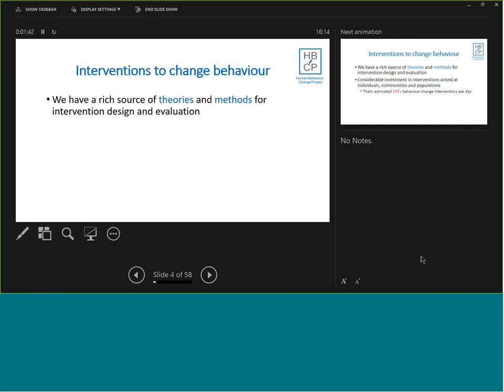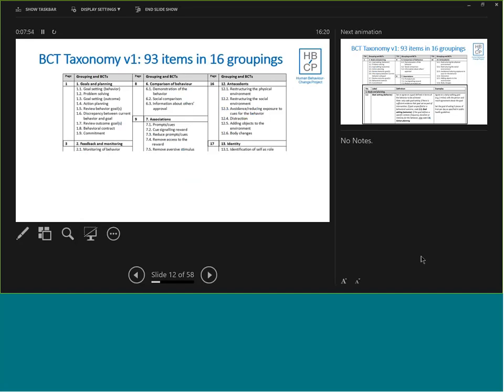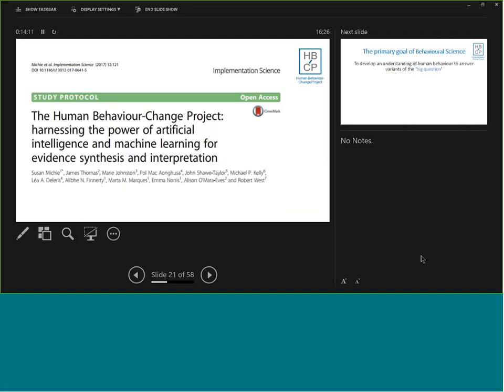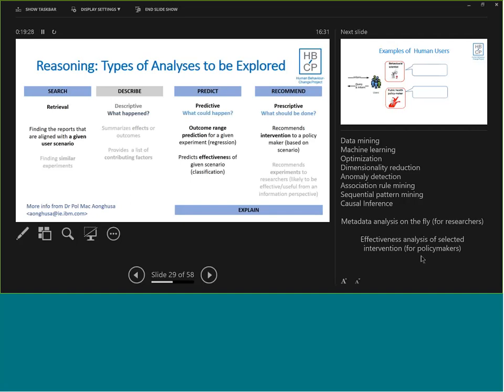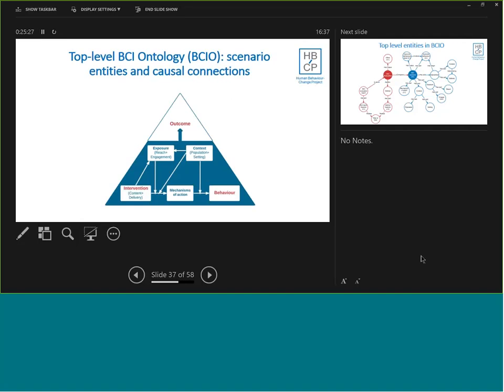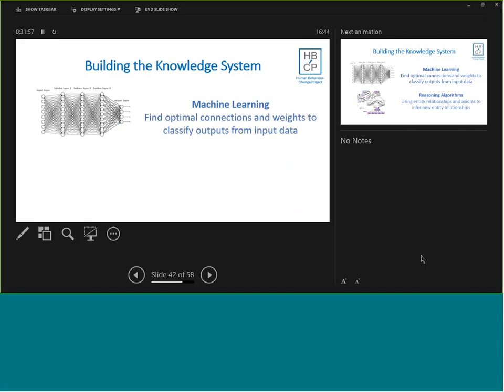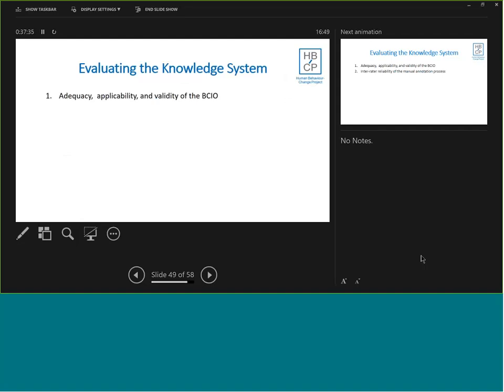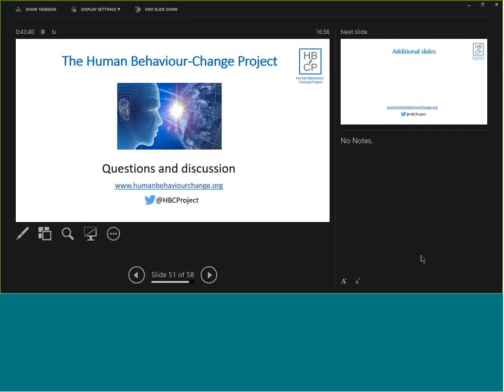Bridge Webinar Series - MISSION 2.0 - Susan Michie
The Human Behaviour
Change Project:
Behaviour Science meets Computer Science